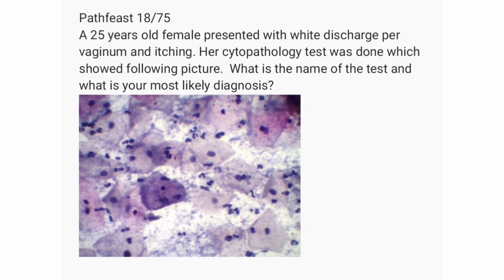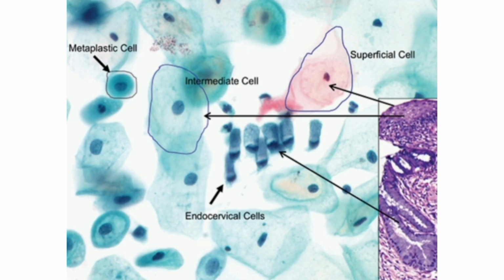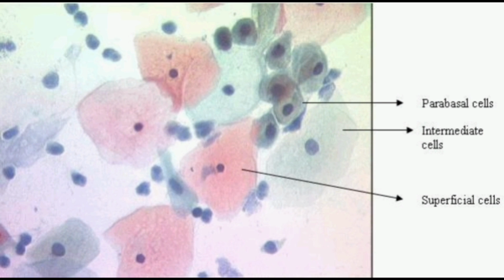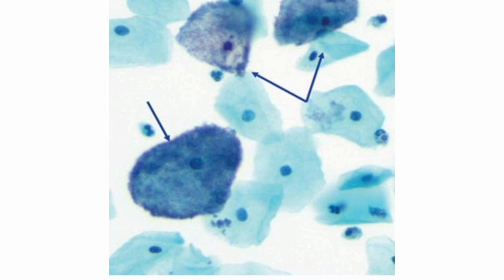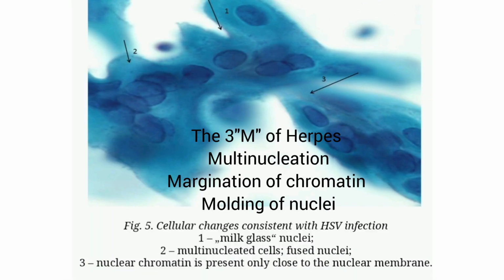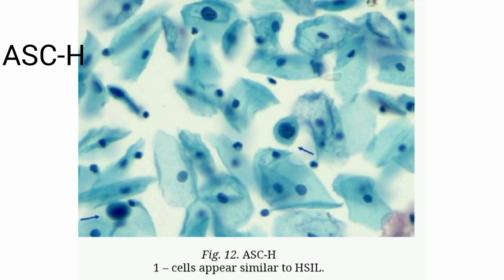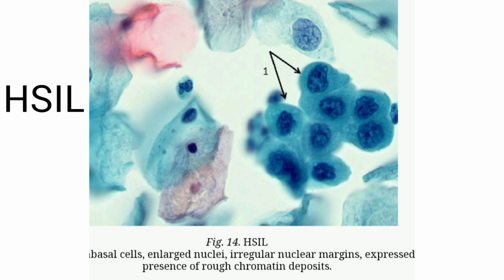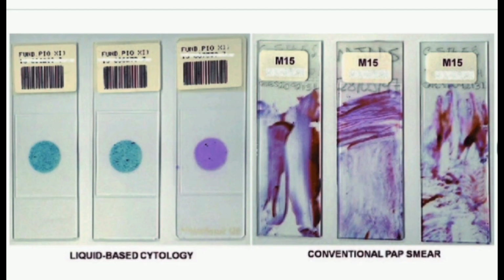Day 18/75| PATHFEAST | Pap smear